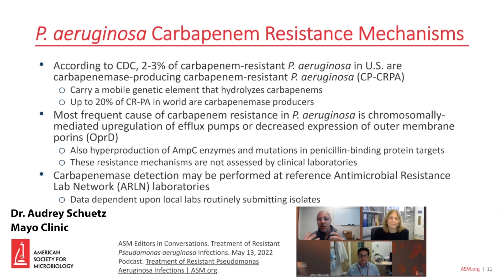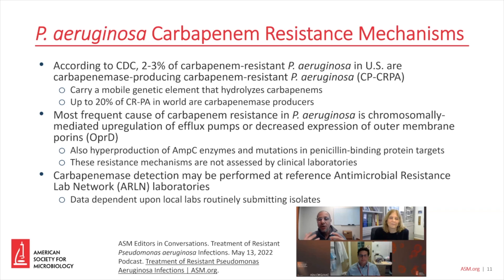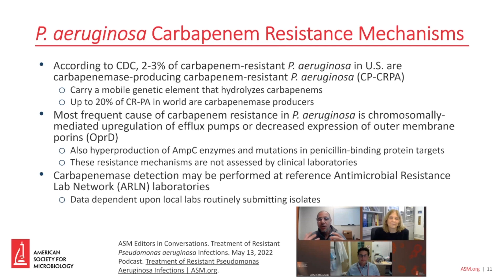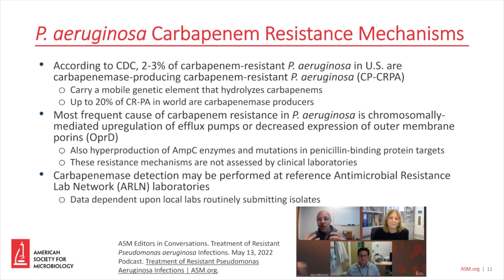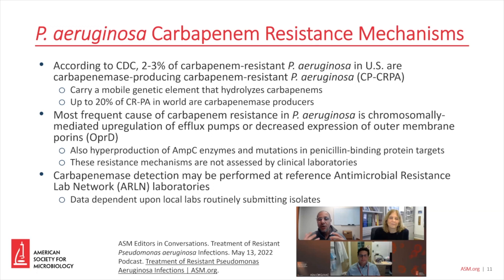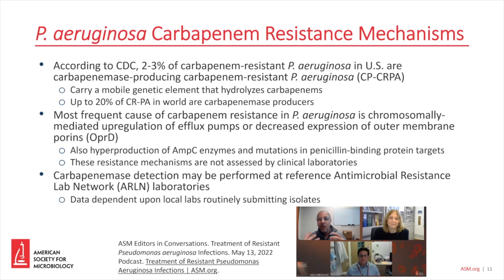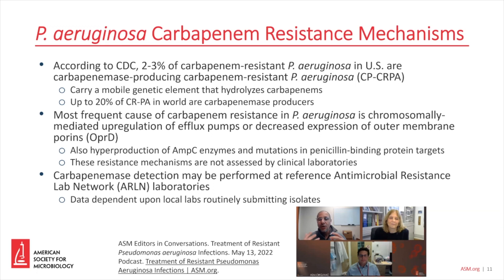Pseudomonas aeruginosa Carbapenem Resistance Mechanisms and Detection Challenges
Learn more about challenges with Amphotericin B testing Candida auris.

Want to learn more from Dr. Audrey Schuetz, D(ABMM), Mayo Clinic about troubleshooting antimicrobial susceptibility issues?